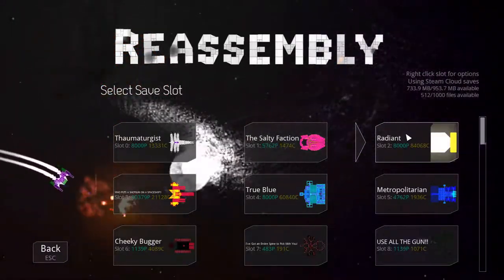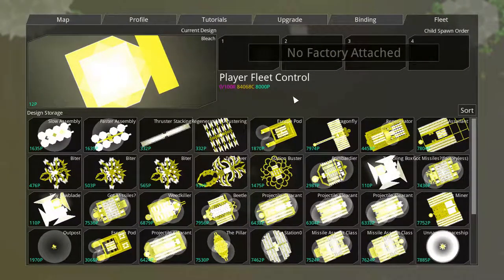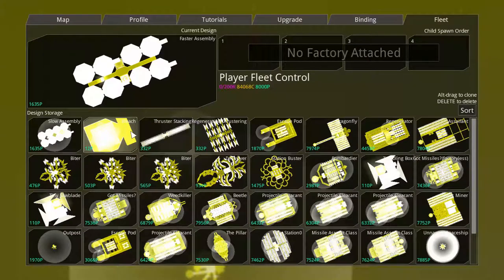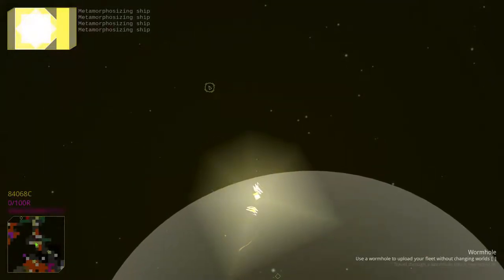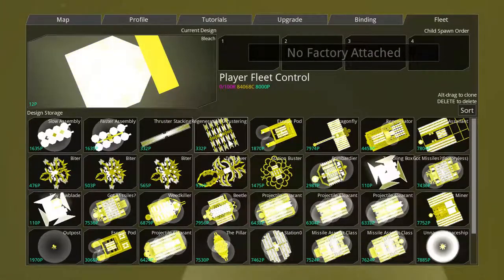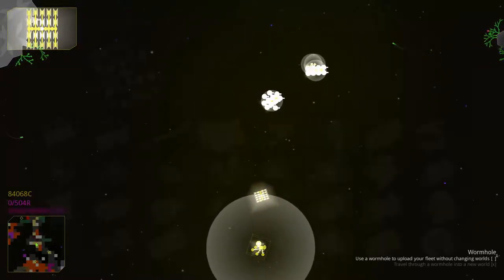A Few Reassembly Spaceship Design Techniques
In this video I discuss some techniques I use in Reassembly to construct my spaceships to make them fast recuperating, maneuverable, and survivable.